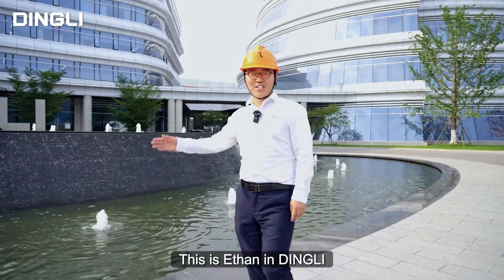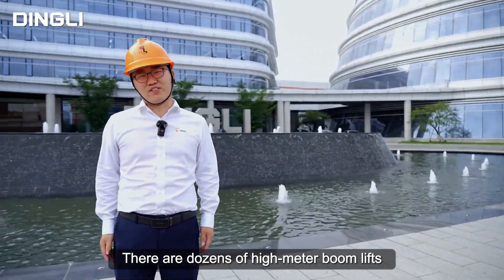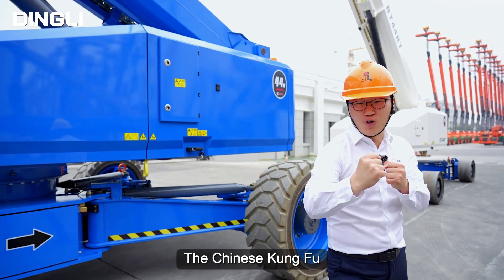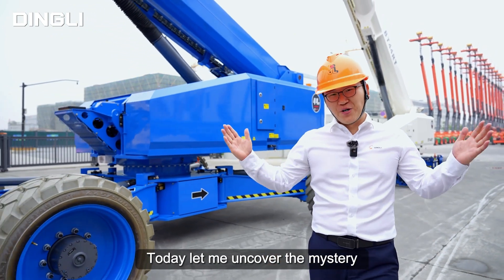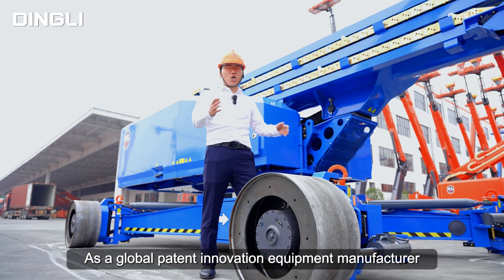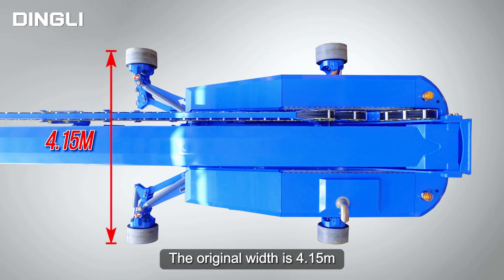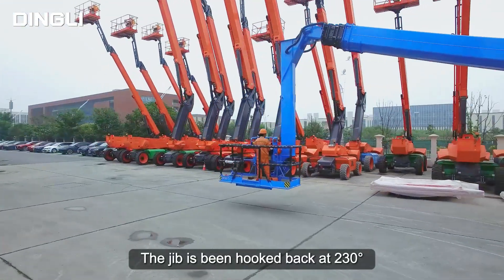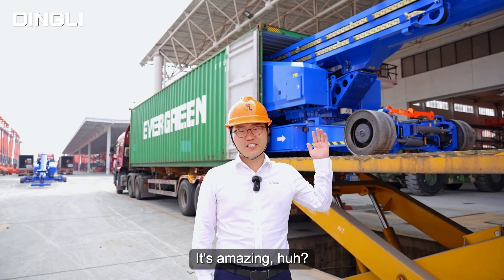How many steps does it take to put a DINGLI T series boom into a container ⁉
Check out the video, Ethan will show you what the "Chinese Kungfu" is DINGLI